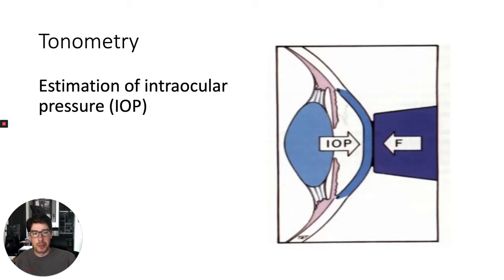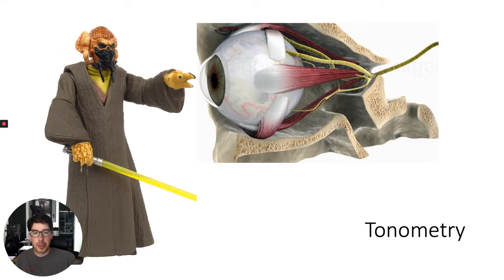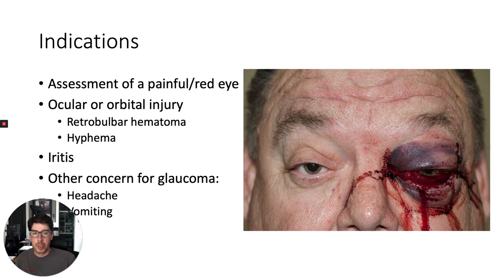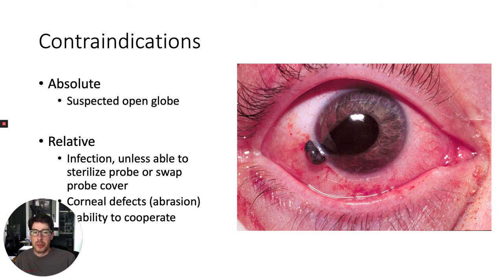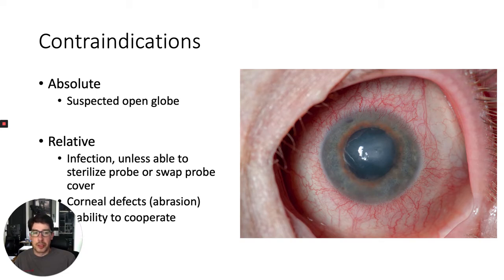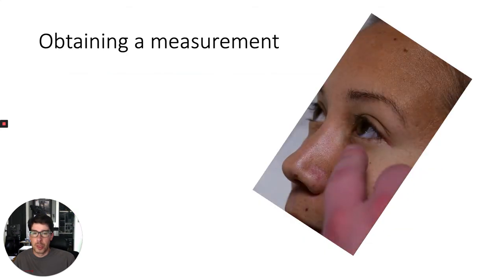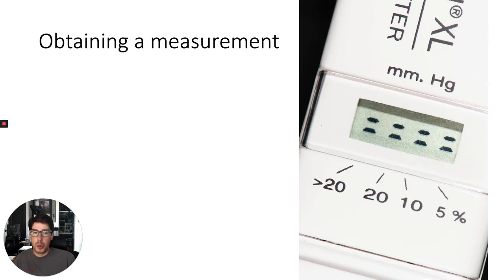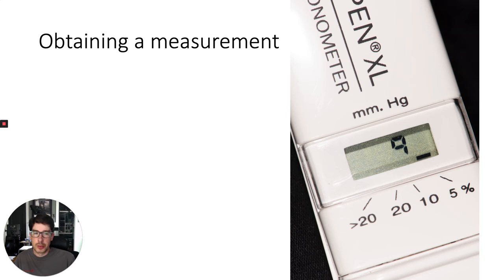Ocular Tonometry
How to preform ocular tonometry with a TonoPen.